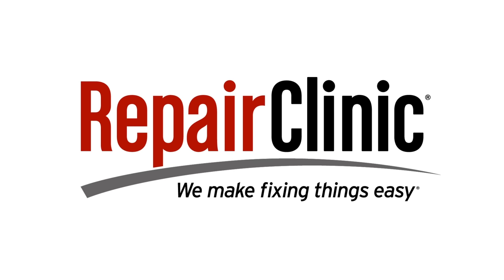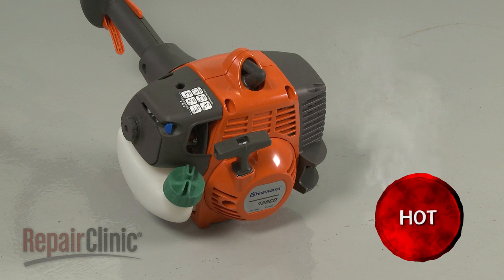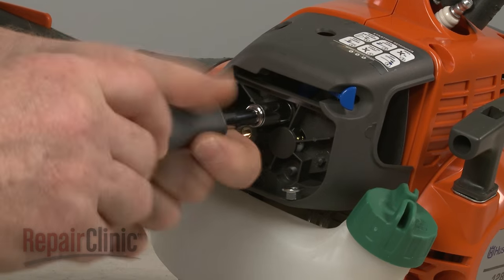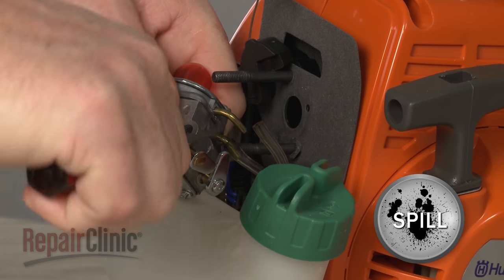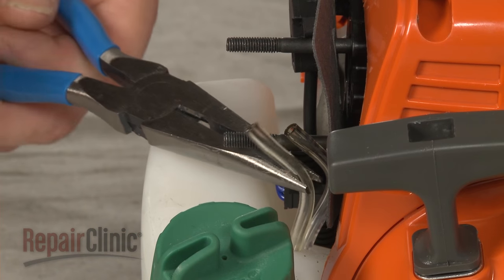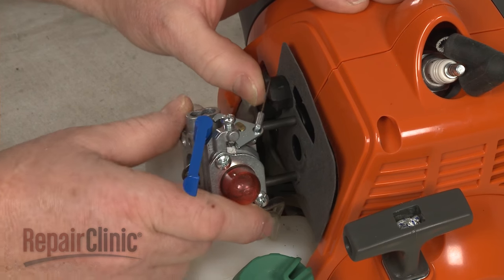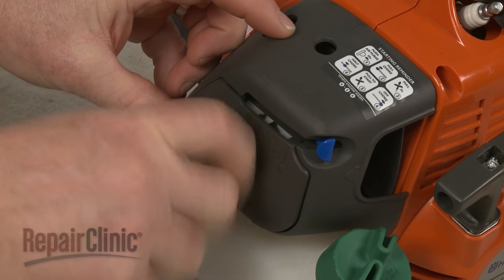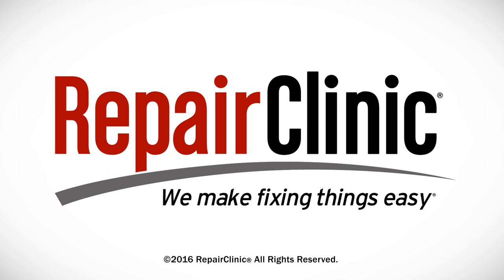Husqvarna String Trimmer Carburetor Replacement #545081848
This video provides step-by-step instructions for replacing the carburetor on a Husqvarna string trimmer. The most common reason for replacing the carburetor is if the engine won't start or stalls after starting.

Additional string trimmer repair, troubleshooting tips, help finding your model number, and part replacement videos

All of the information in this carburetor replacement video is applicable to the following brands: Poulan, Husqvarna, Craftsman, Poulan Pro

Tools used: 8mm socket

Model displayed: Husqvarna string trimmer 128CD